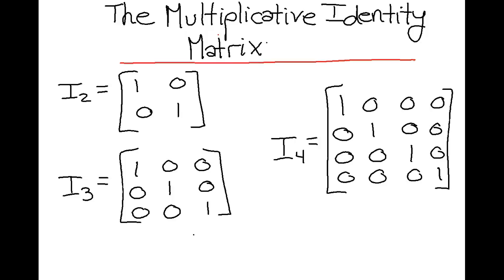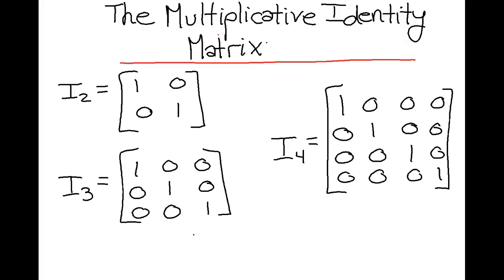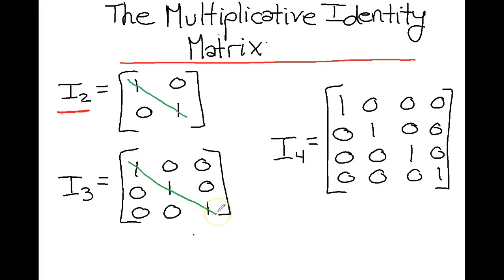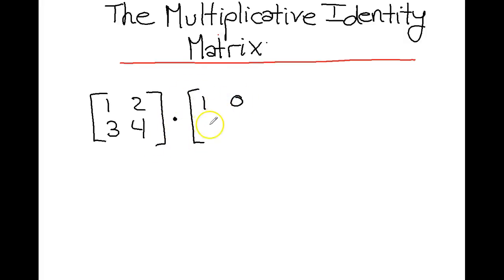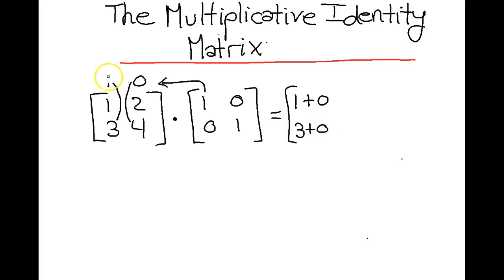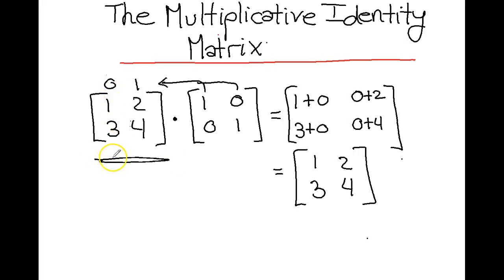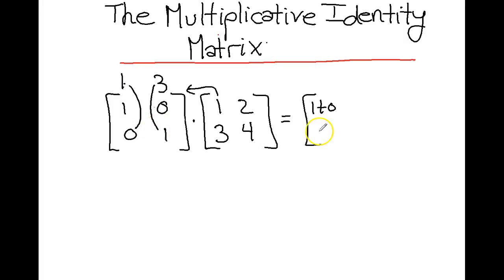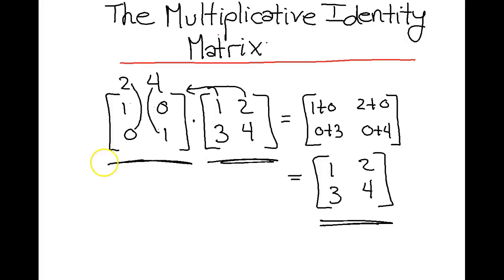Multiplicative Identity Matrix